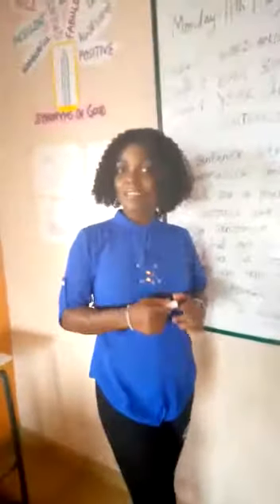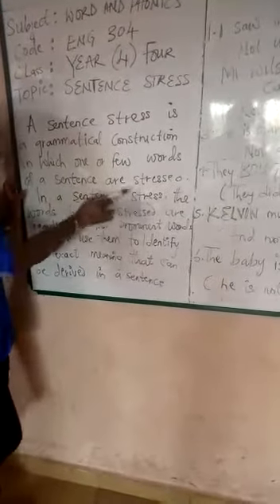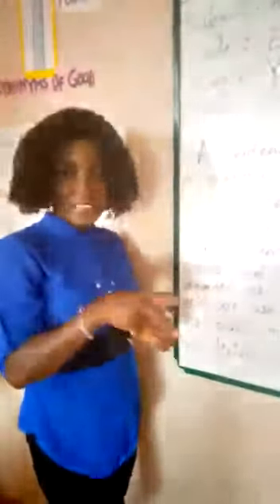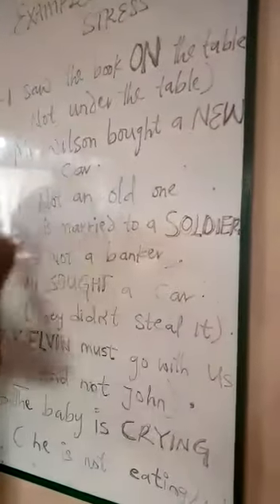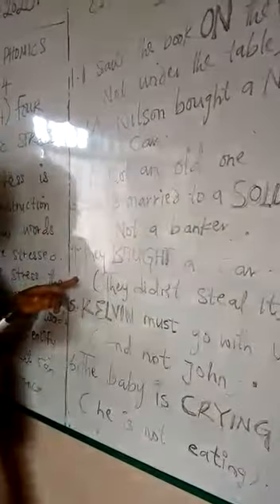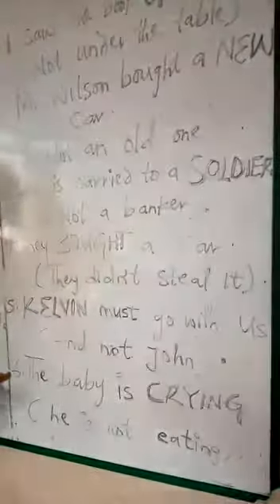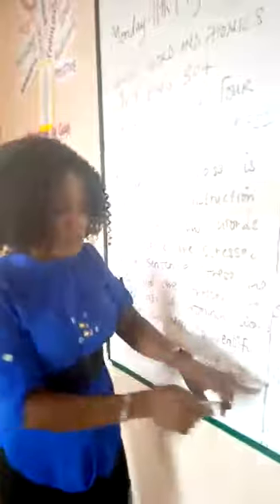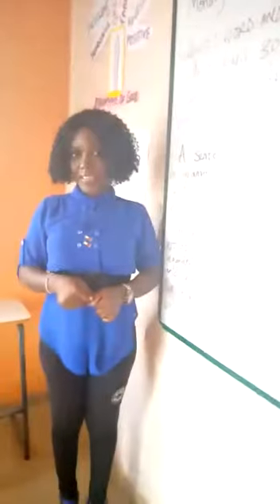British Ivy Schools Nnewi E- learning resource: Year 4 Word and Phonics- week 2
As schools around the world close their buildings due to COVID-19 pandemic and families find themselves at home, we want to ensure that learning together continues.
Join us and learn at home with British Ivy Schools E- Learning resources for Early years ( Nursery) and primary pupils.